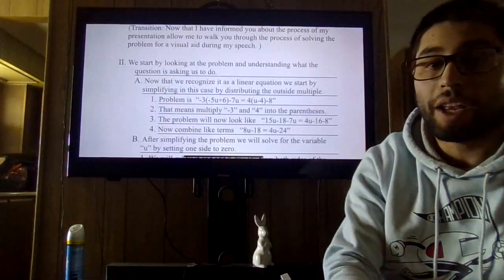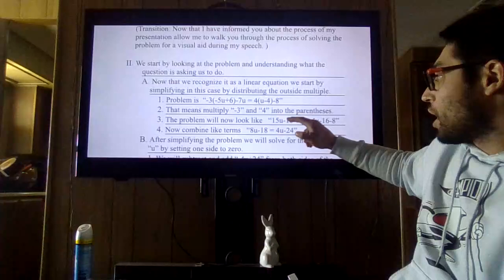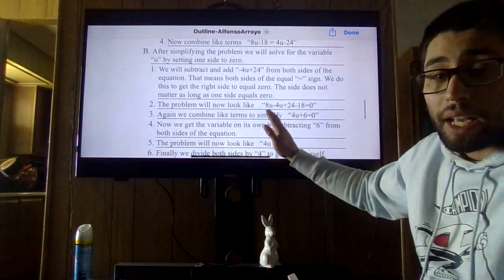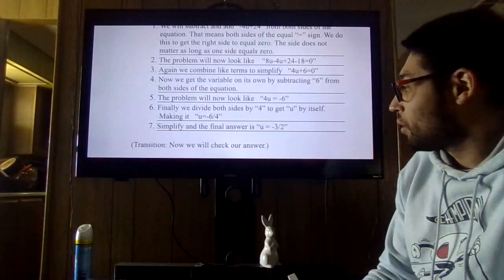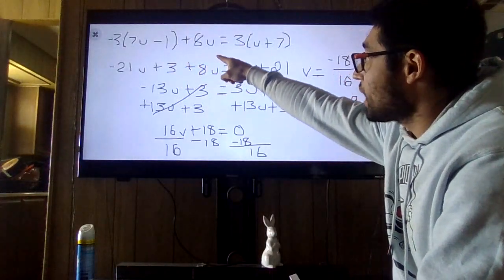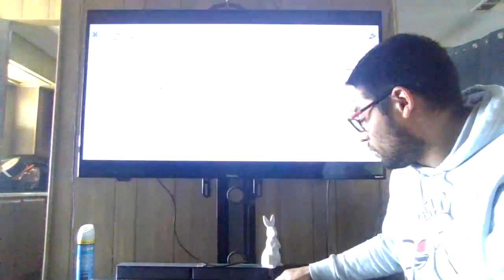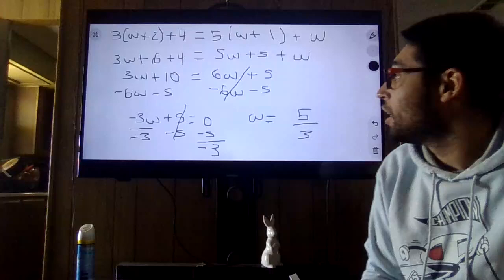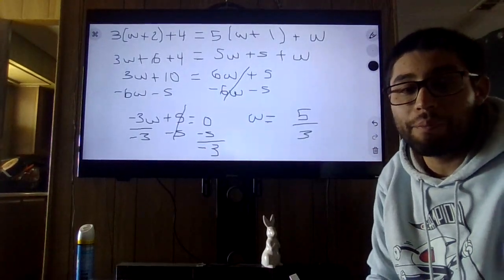How to solve a linear equation with multiple occurrences of the variable.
Let's solve math problems on this lovely super bowl Sunday.